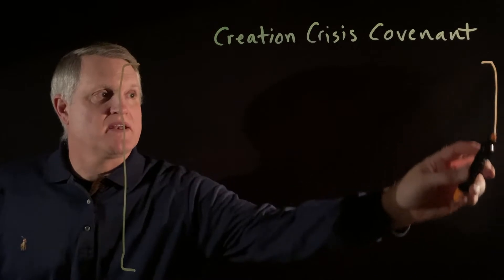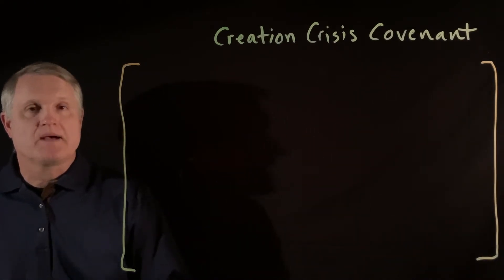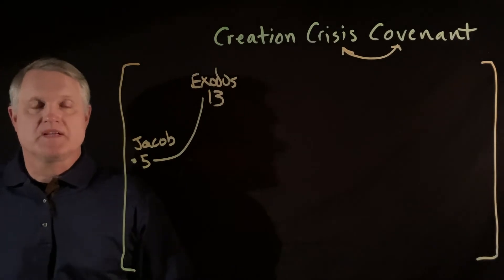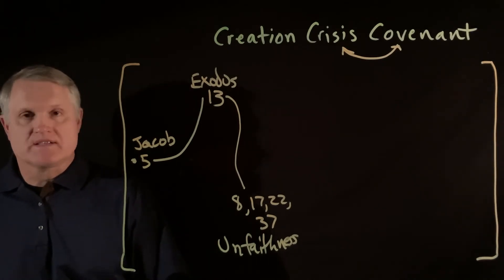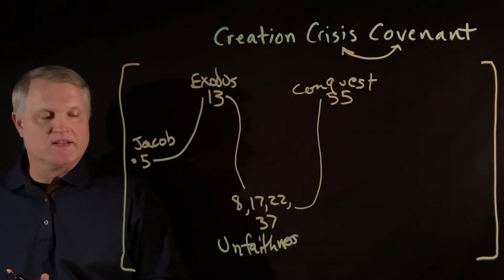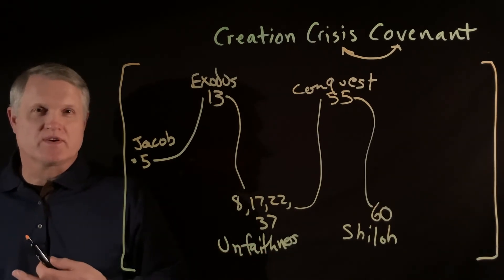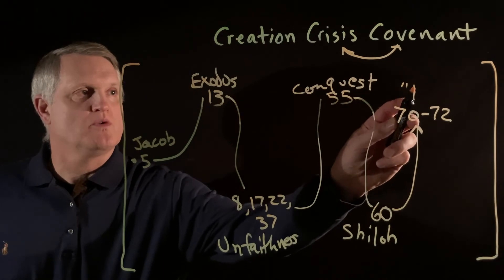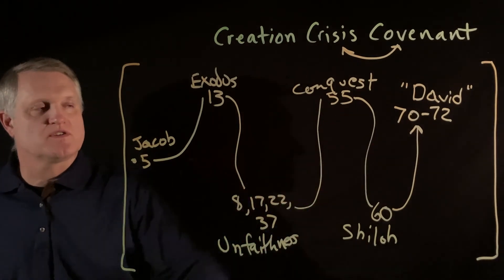Church of the Open Door. Daily Dose of Bible Psalms 73, 77, 78